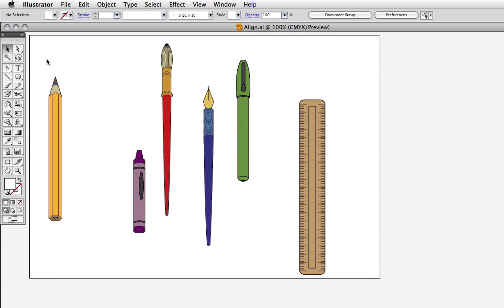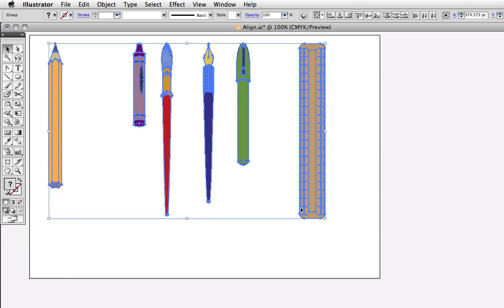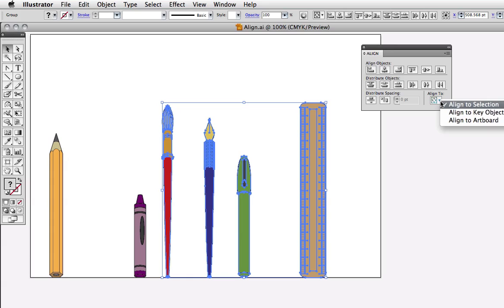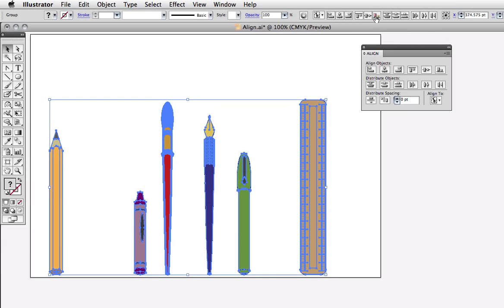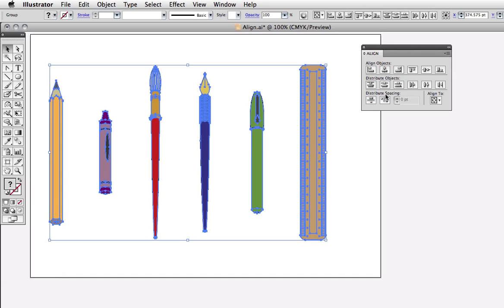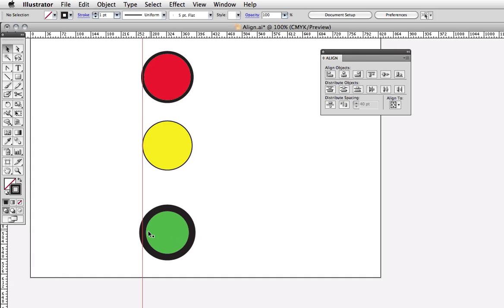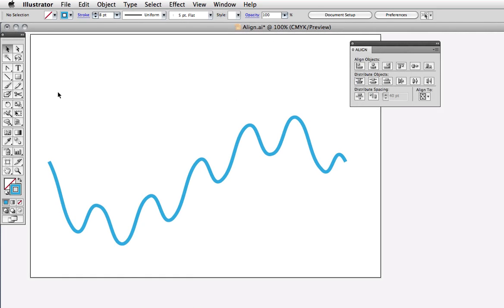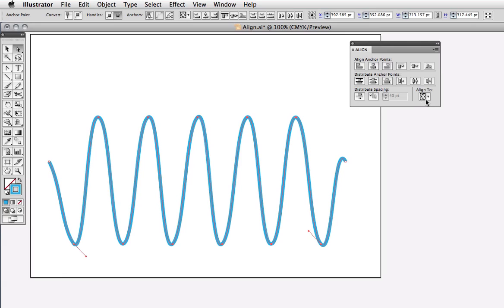Vector Tuts+ Quick Tip — Align Distribute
By request from a commenter, here is a comprehensive guide to Illustratorapos;s Align panel and its functions.